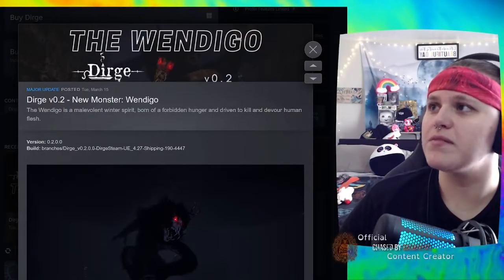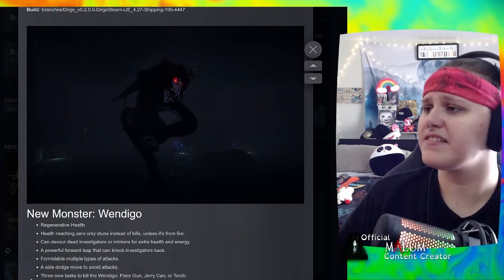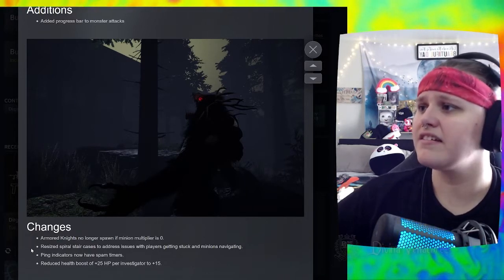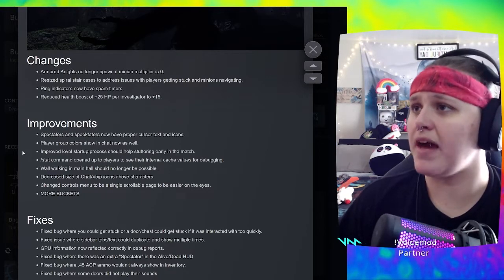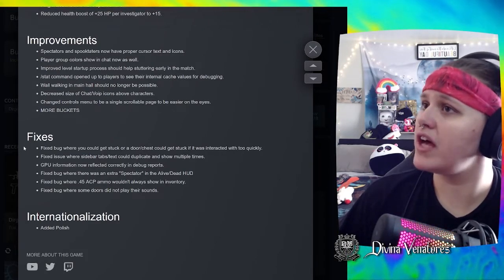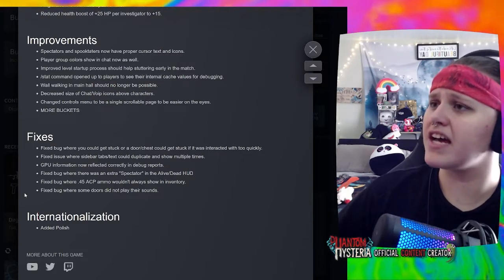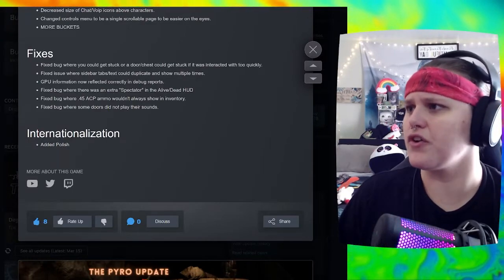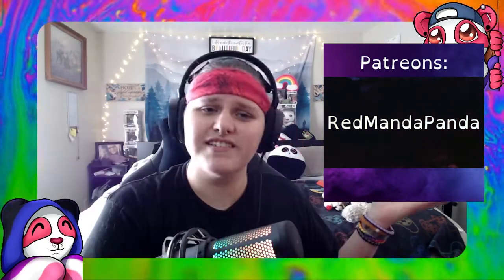Dirge Added The Wendigo?!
Official Dirge Content Creator

.. 41% 413/1K Joined.

Would you like to have your name in all of my videos?
|||. 10% 1/10